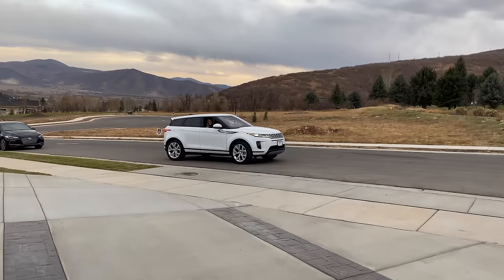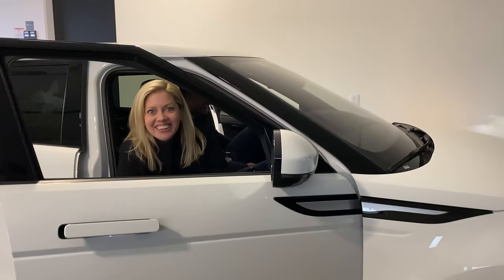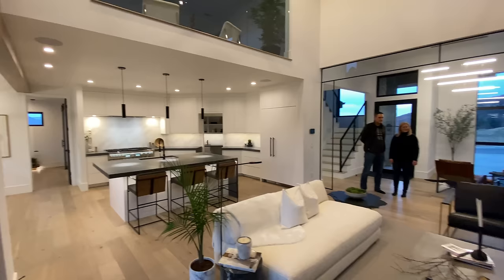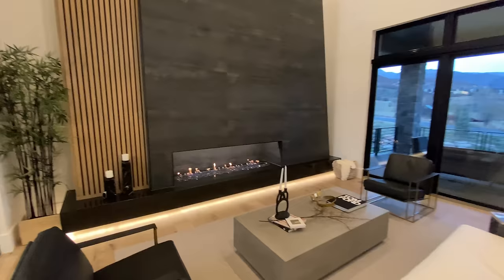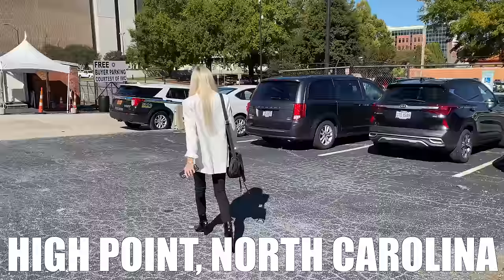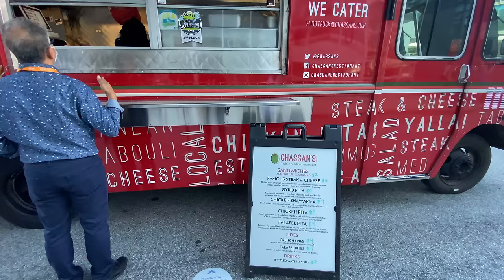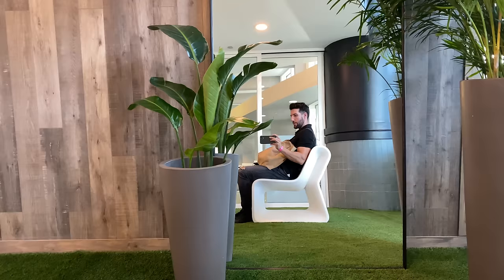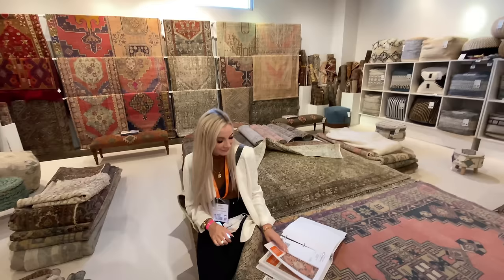*Bittersweet* WE SOLD OUR NEW HOME!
After going into the custom home and interior design businesses with Chatwin Homes and The Lifestyle Collective, we built and designed a brand new home from the ground up. This was going to be our own personal home and we really put our hearts and souls into it. Midway through the project, we decided that it would be best for us to wait until we have kids before upgrading our home so we decided to put this beauty up for sale. We first put it in the Park City Showcase of Homes for thousands to see and that was so much fun. An amazing couple that saw it during the home show made an offer and purchased it. We couldn't have sold it to a better family! We discuss our future projects and we're very excited about what's next! Lots more in the custom home building and interior design departments. We take a weekend getaway and explore beautiful southern Utah. We also visit the largest furniture market in the nation to build our new business The Lifestyle Collective.

*Make sure you select 2160p60 (4K) for best quality!

DYLAN: @doktordyl8
DELIA: @deliachatwin
THE LIFESTYLE COLLECTIVE: @thelifestylecollectivedesign
CHATWIN HOMES: @chatwinhomes

Be happy, be kind, life is beautiful!

D+D 🖤